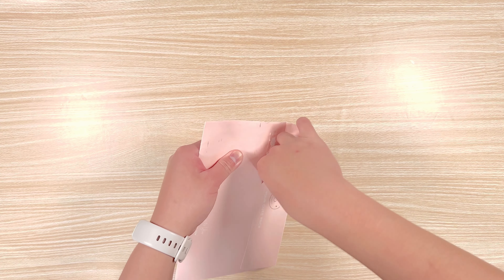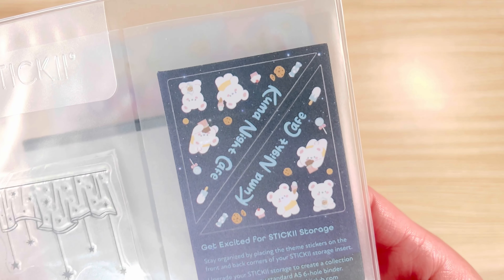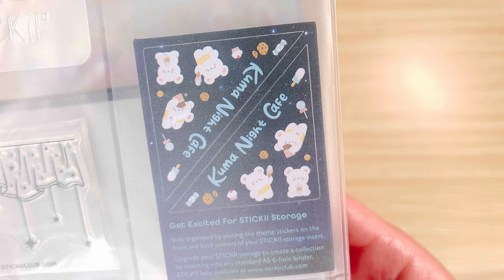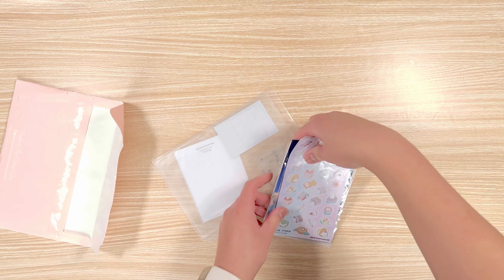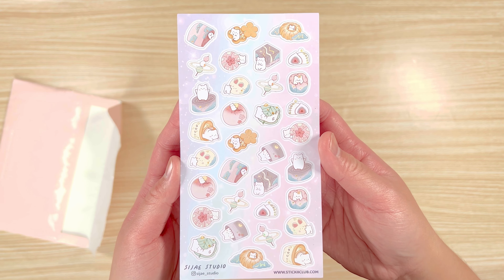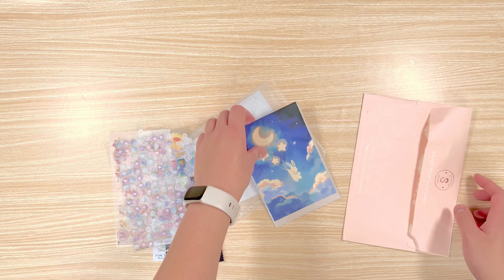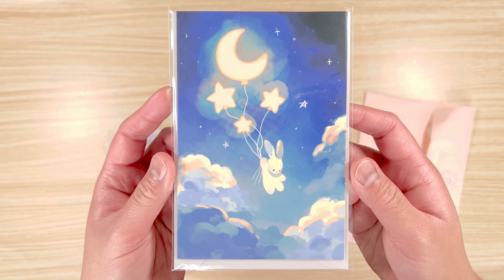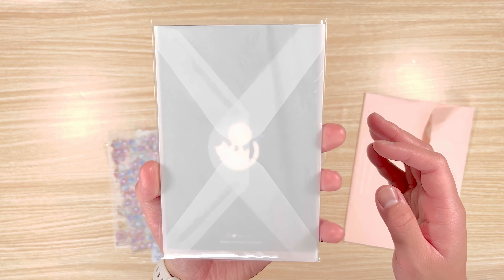UNBOXING: STICKII Club July 2023 Monthly Stationery Sticker Subscription - Cute Pack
Make sure you change your video quality for the best viewing experience!

Join me for another unboxing video - this time for the July 2023 STICKII Club Cute pack!

You can get $5 off any NEW subscription by using this